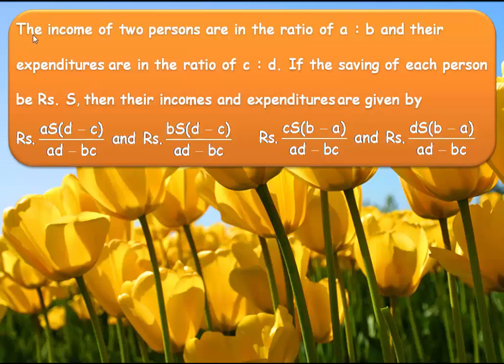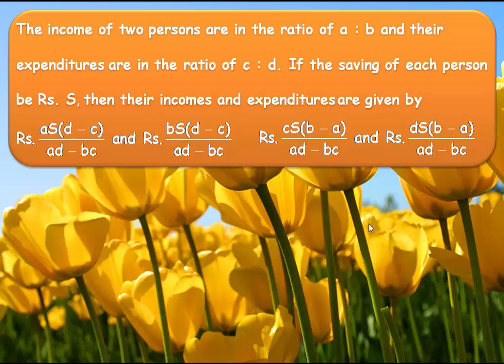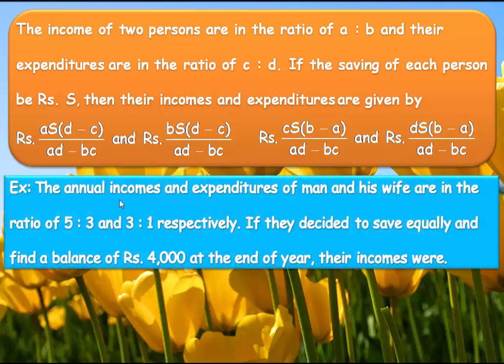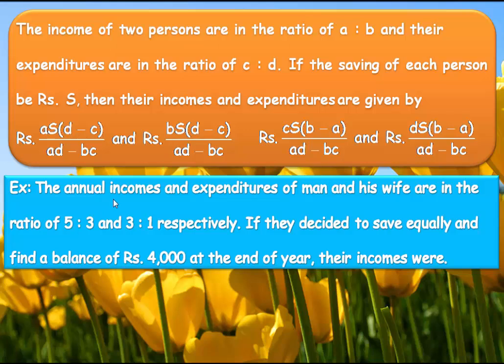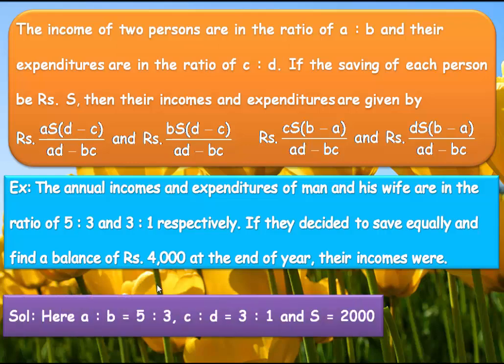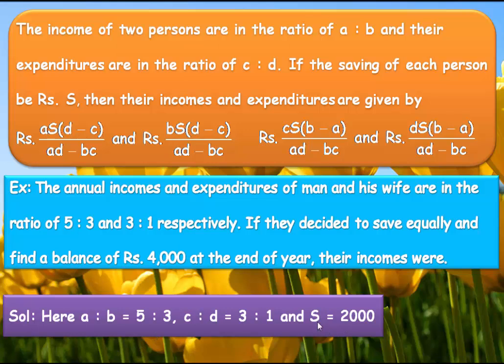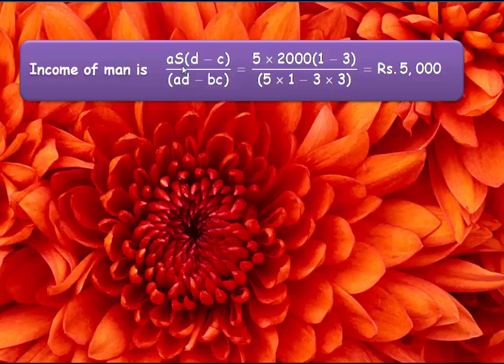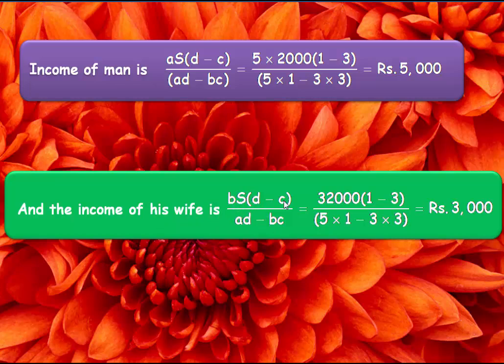DSC MATHS-Ratio and Proportions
Ratio and Proportions - Solved Problems in easy way

| For more Videos see |